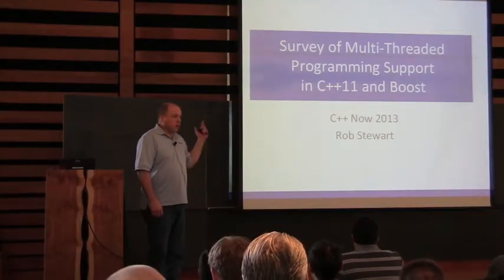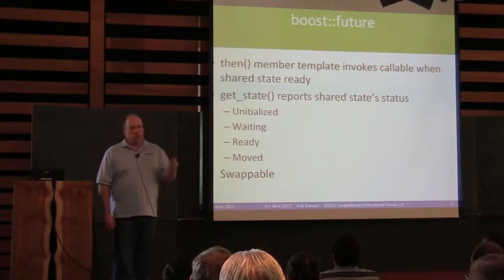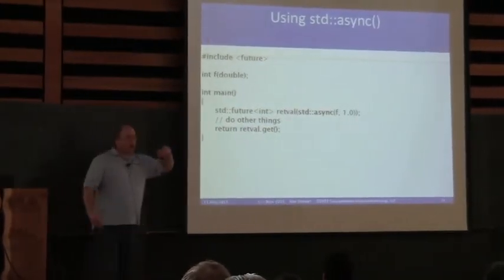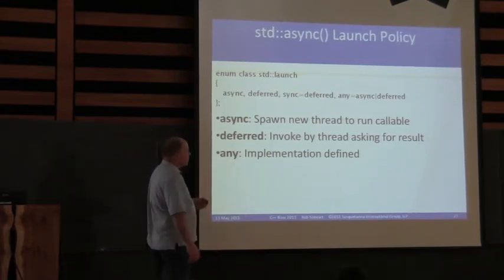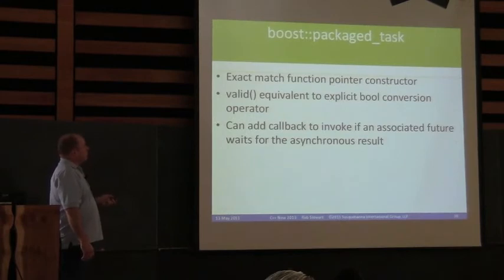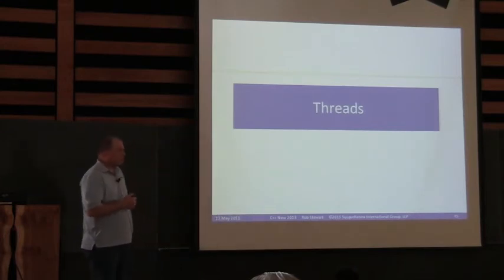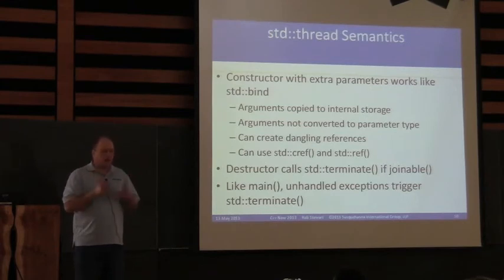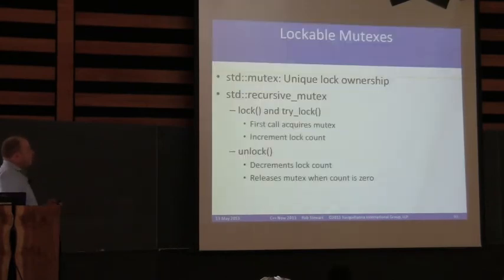Rob Stewart: Survey of Multi-Threaded Programming Support in C++11 and Boost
This tutorial will survey the tools provided by C++11 and Boost for multi-threaded programming. This includes the obvious candidates, like std::thread and boost::thread, the newer players, like std::async, as well as the more fundamental pieces like mutexes, condition variables, and atomics. The result will be a complete picture of what's available in C++11 and Boost for helping you write multi-threaded programs.